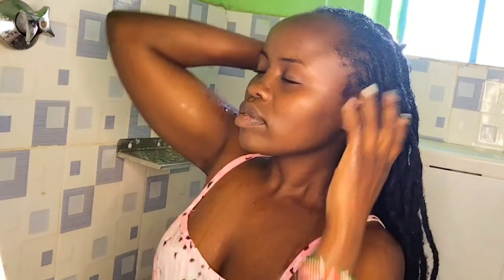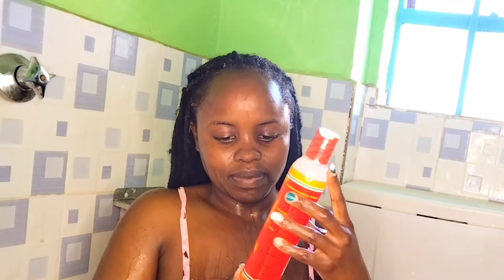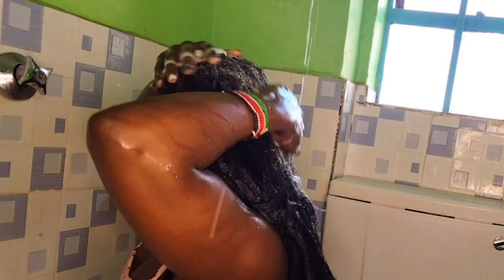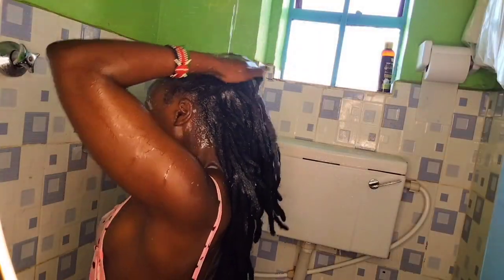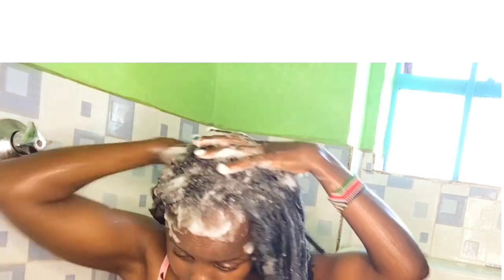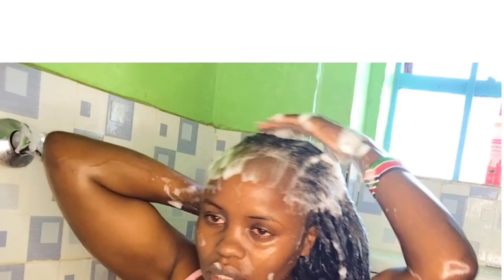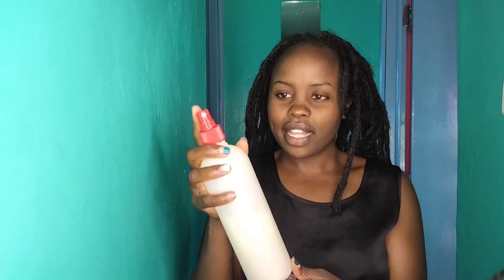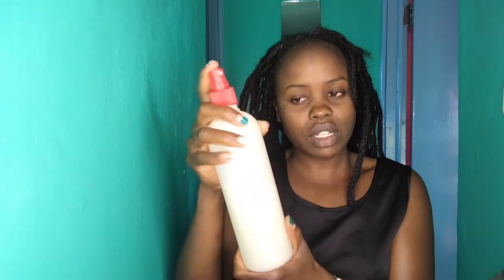Lock Wash Day Routine// Temporary Locks